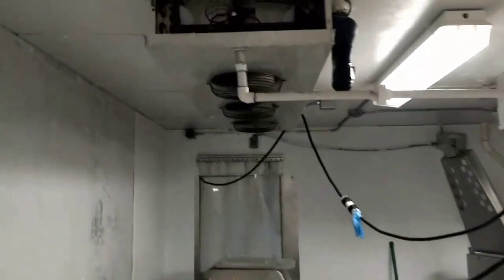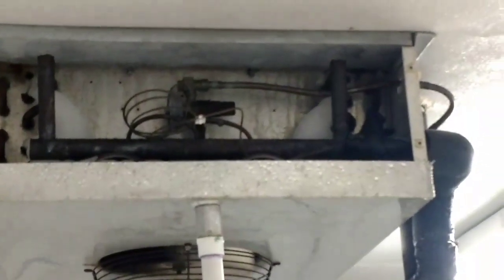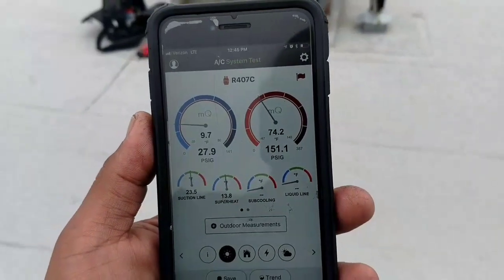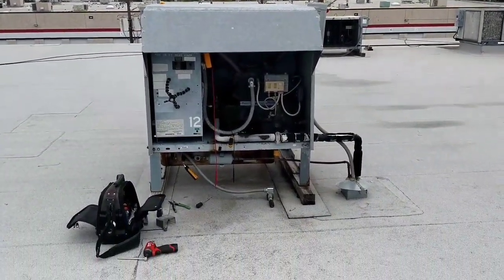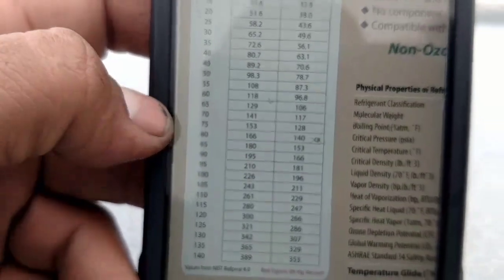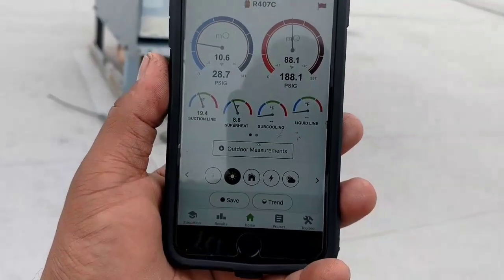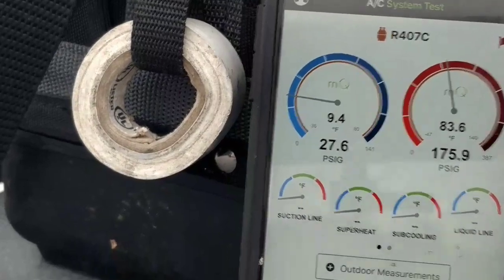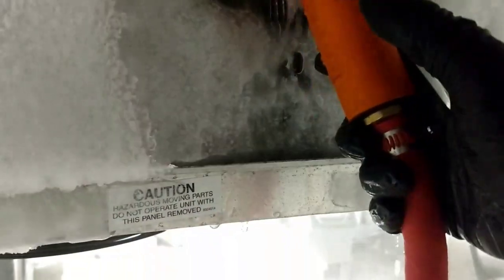Part 1: Refrigerated Production Room with Head Pressure Issues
My first time dealing with low ambient temperatures and adjusting fan cycle control switches.low ambient temperatures caused low head pressure which in turn cause my evaporator coils to freeze.  Was not able to finish the call today, will return tomorrow when evaporators are fully defrosted to get proper readings and a final diagnosis

Shedding Skin- Pantera